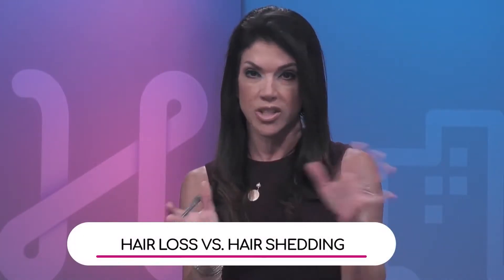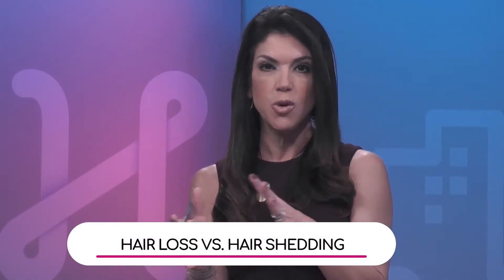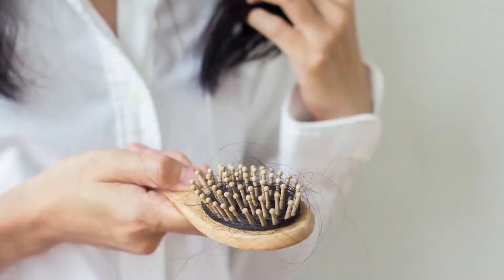Hair: Loss vs. Shedding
What is the difference between loss of hair and shedding? Dr. Alan J. Bauman, CEO, Medical Director, Hair Loss, Hair Restoration and Hair Transplant Expert at Bauman Medical, explains the situations in which shedding can occur, like after giving birth.